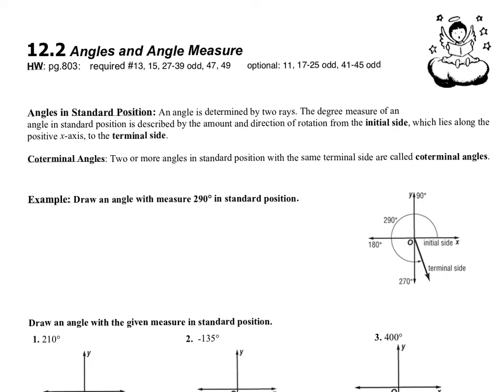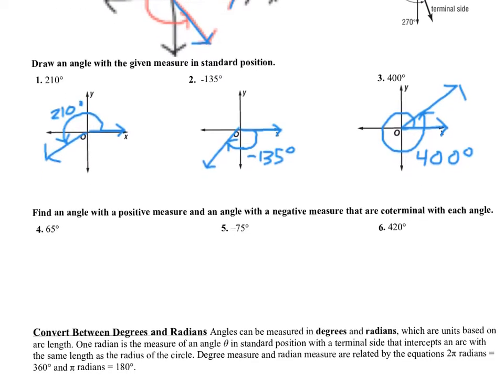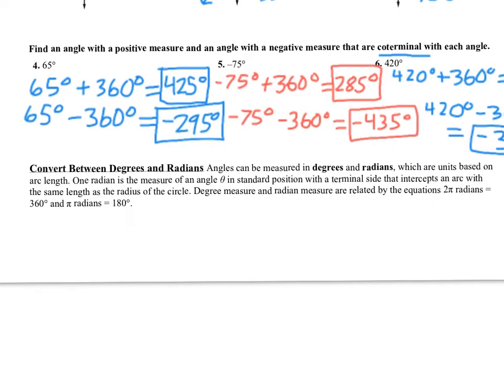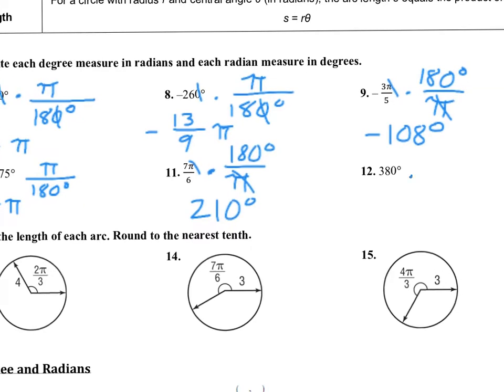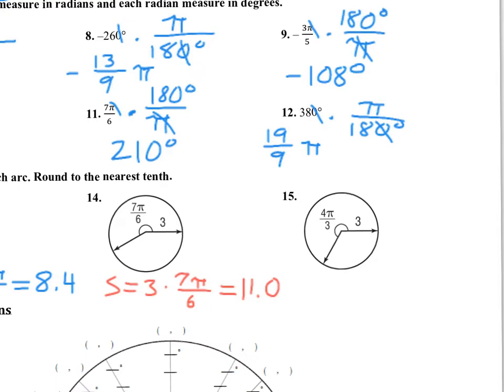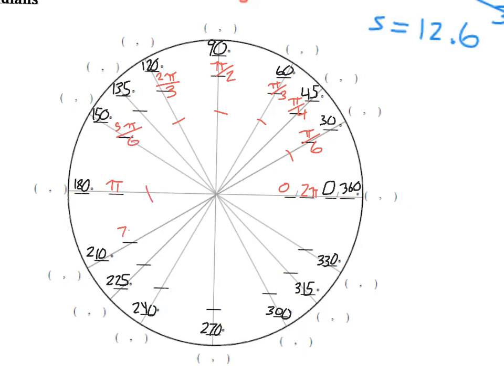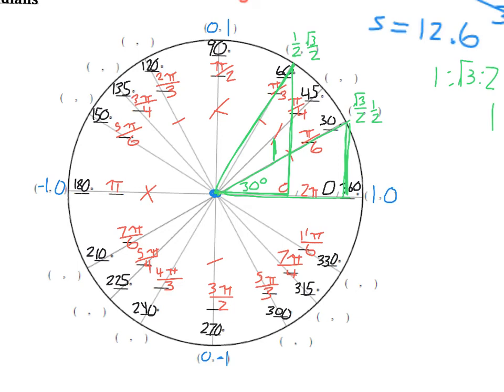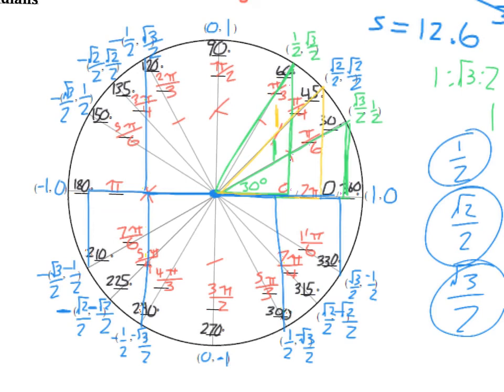12.2 Video (Honors Algebra 2)